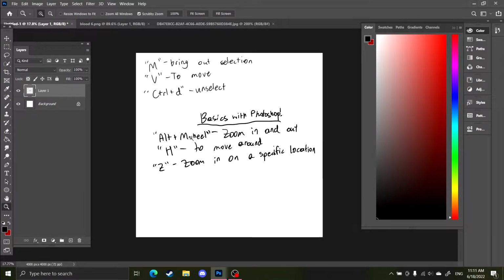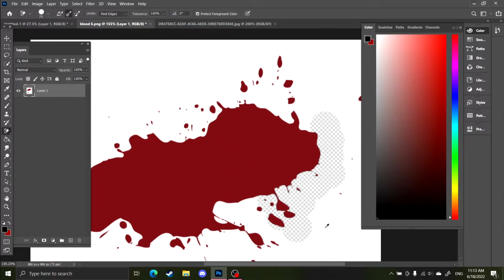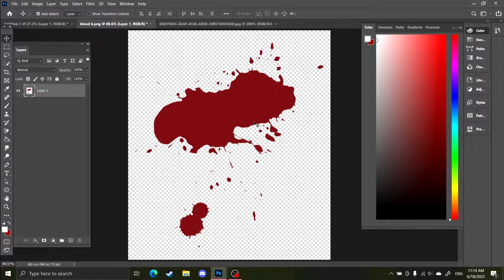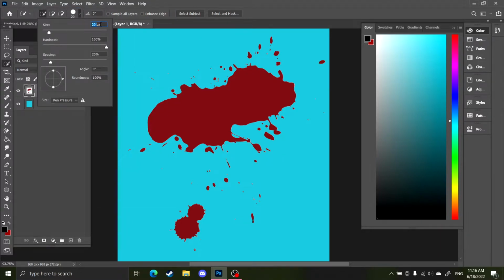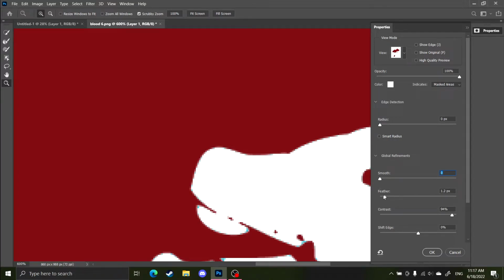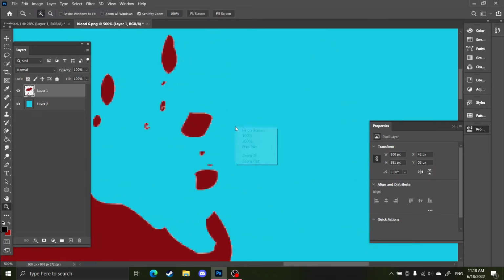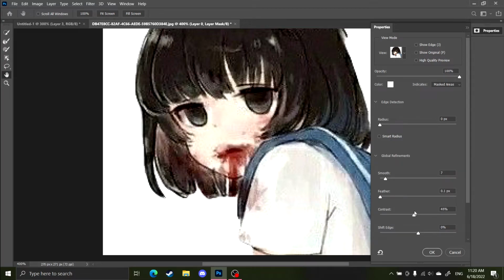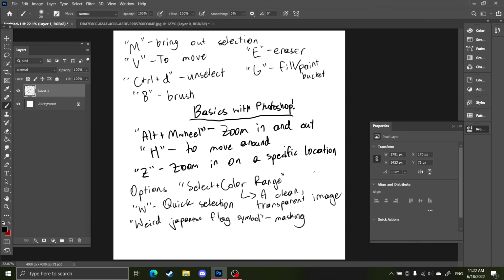The Basic of Photoshop: Cutting, Cropping, and Smoothing! (Making PNGs basically)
Hello there guys, this is part 2 of my Photoshop tutorial.

Today, I teach you guys how to do the stuff that has been explicitly written in the title. Hope you enjoy!

Let me know if I should keep making more of these Photoshop tutorials because I only really wanted to cover a few of the basics.